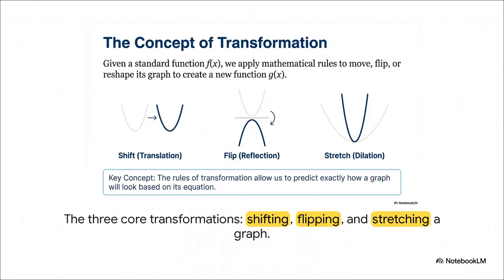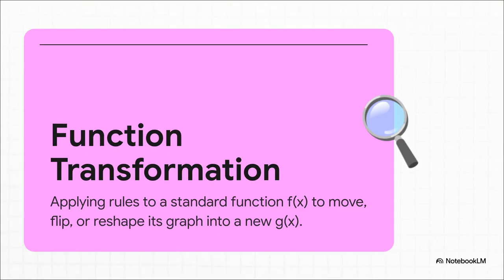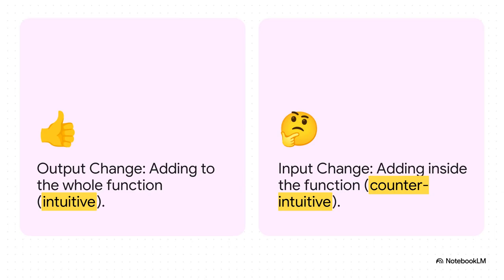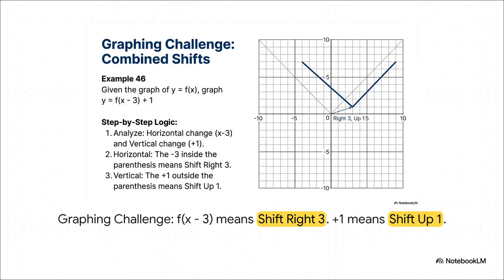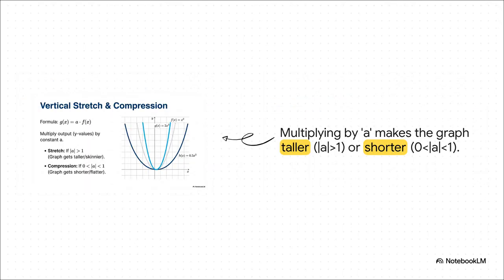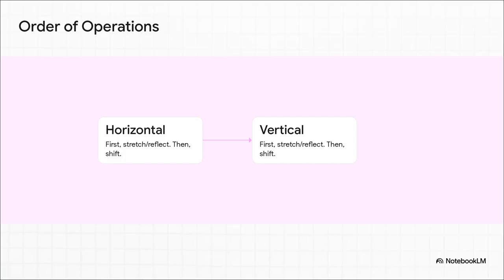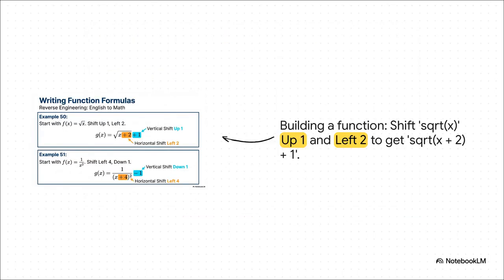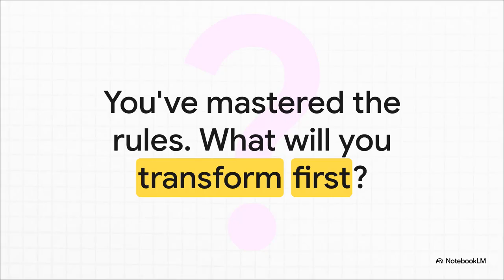Module 2 Lesson 5 Function Transformation